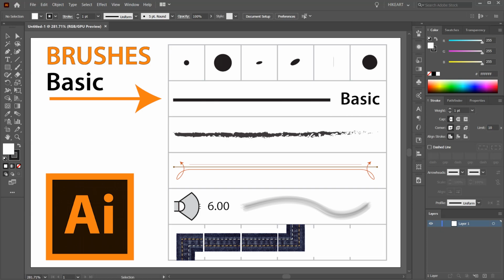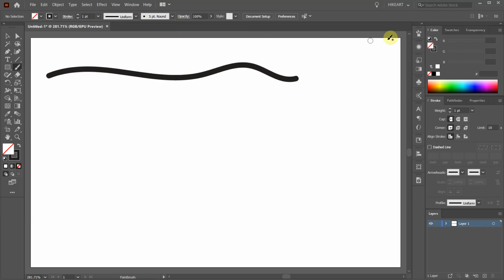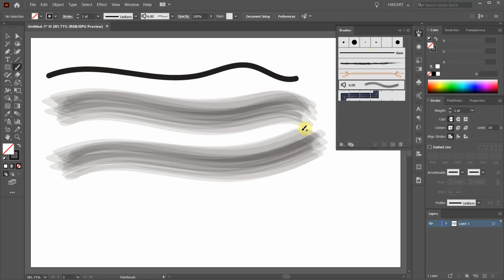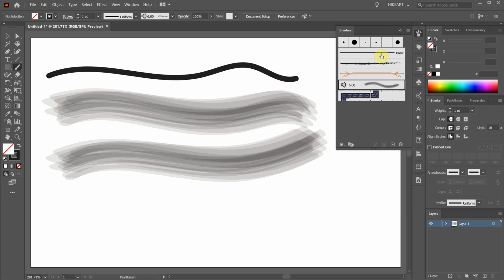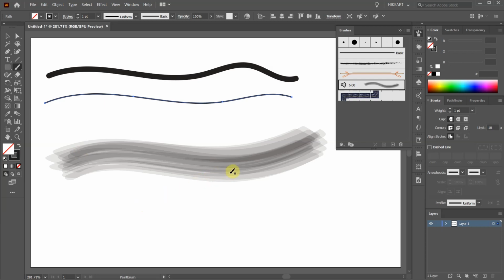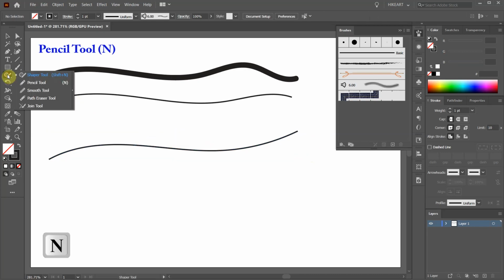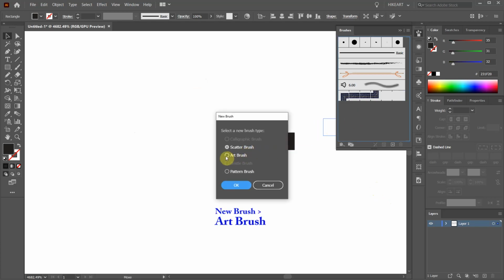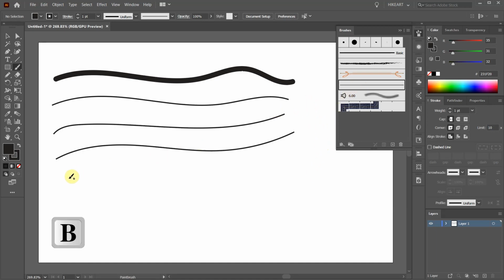The Basic Brush Option - Adobe Illustrator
Learn what the "Basic" brush option is, how it works and how to make your own "basic brush".

TUTORIALS